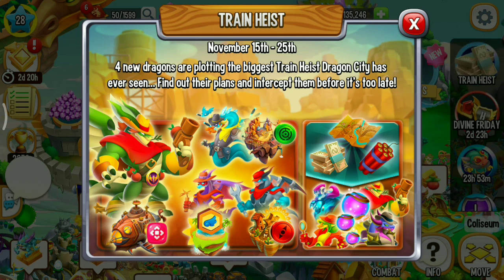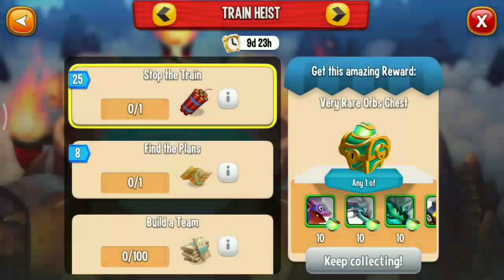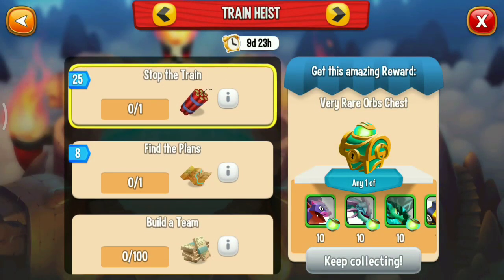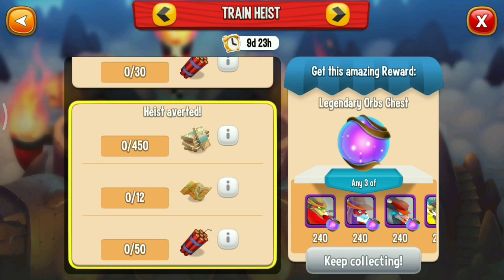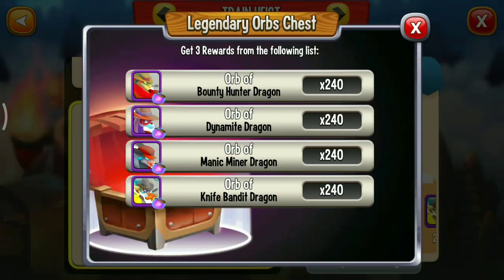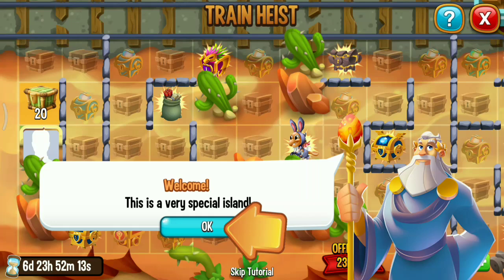GET LEGENDARY DRAGON FROM NEW TRAIN HEIST GRID EVENT ! Dragon City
New train heist event is coming! You can get many new legendary dragon from this event!